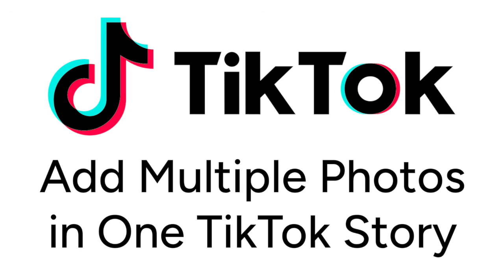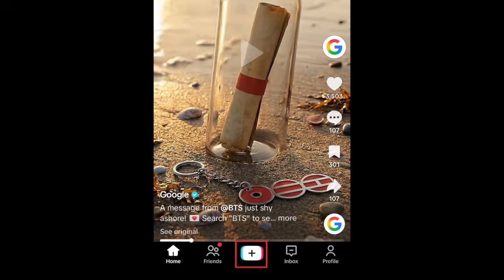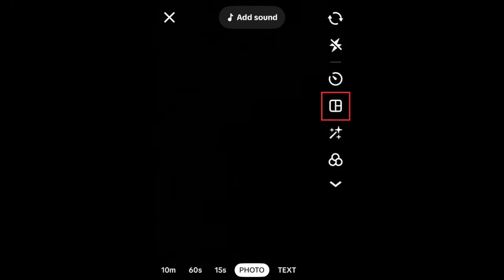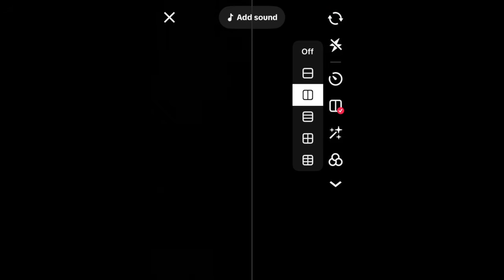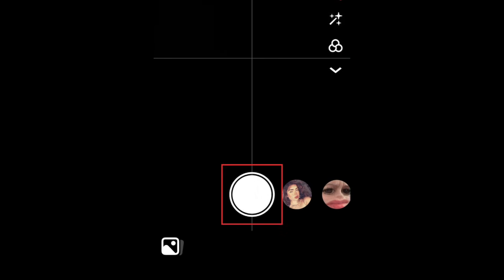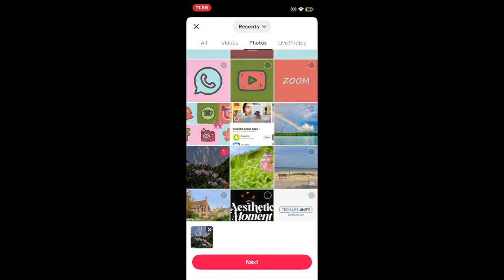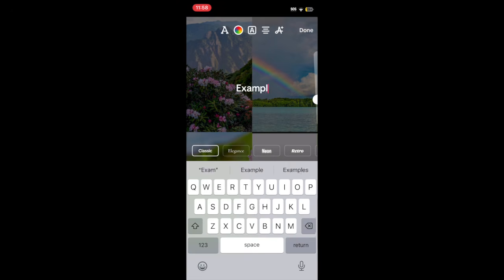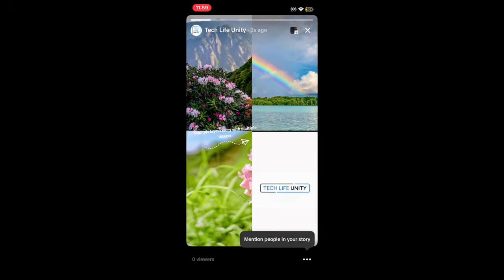How to Add Multiple Photos in One TikTok Story 2026 (Full Guide)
Want to post a story on TikTok with more than one image, but not sure how? Watch this video to learn how to add multiple photos in one TikTok story post.

To add multiple photos in one TikTok story post, open the TikTok app and tap the plus sign in the bottom menu. Then select Photo. Tap the Layout option in the menu on the right. This will allow you to add multiple photos to your story. You can select one of the grid options based on how many photos you want to add to your post. You can add 2, 3, 4, or 6 images based on which grid option you choose. You can then snap a new photo to fill each frame, or upload images from your camera roll by tapping the photo icon in the bottom left corner. Select the photos in the order you want them to appear from top to bottom and left to right. Once you’ve added all your photos, you can proceed with editing your story and adding music, text, and other elements. When you’re done editing, tap Your Story to post it.